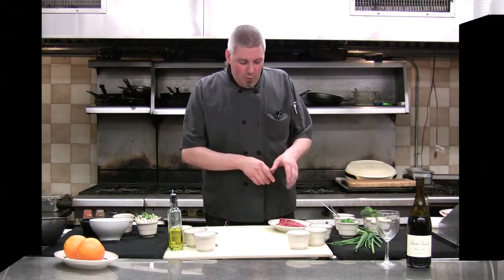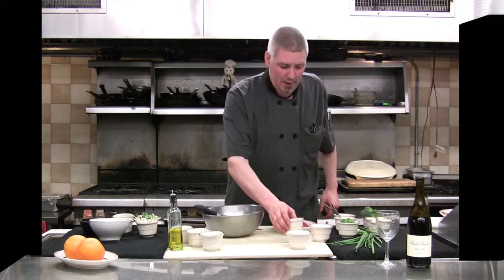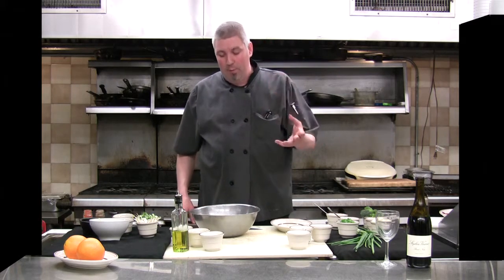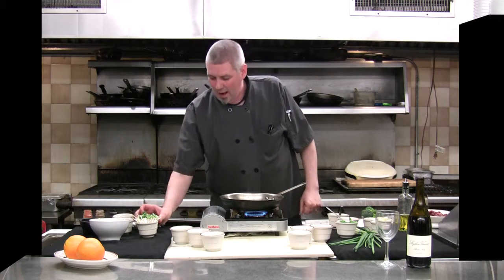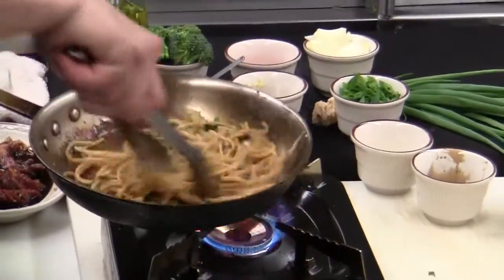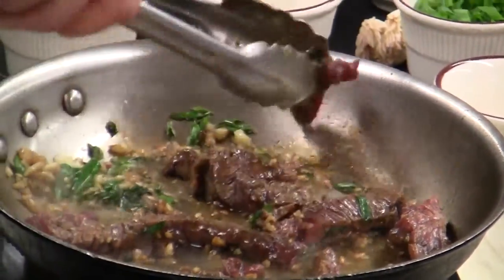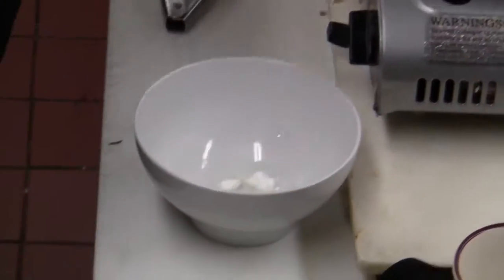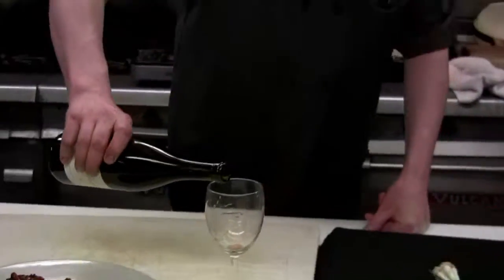S02 E16 Ginger Beef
We give you a delicious and simple Asian meal. Ginger Beef Stir-Fry served over Lo Mein Noodles. This whole dish can be cooked in about 10 minutes.

This episode features the track "Gutwrench" by Alekhine's Gun.

Featured wine is the 2008 Stephen Vincent Pinot Noir.

Originally released May 13, 2012.